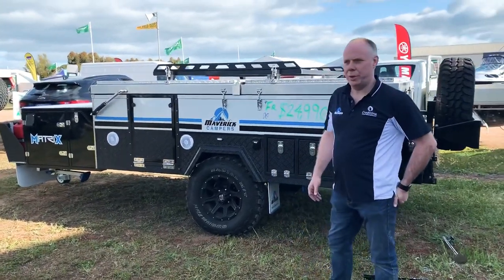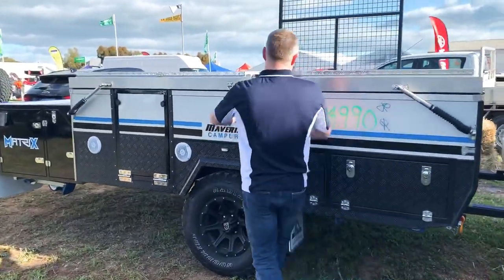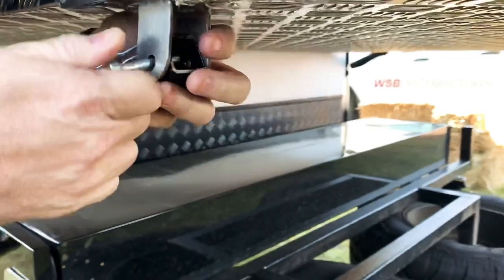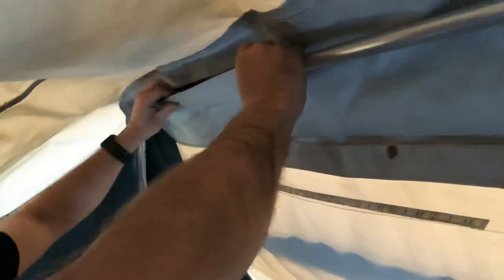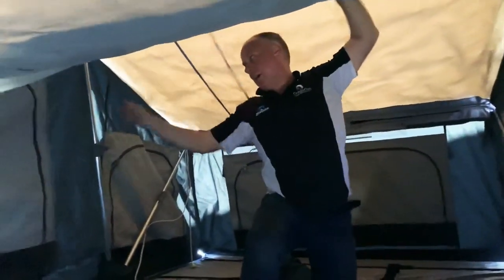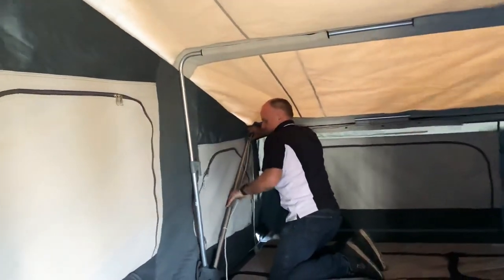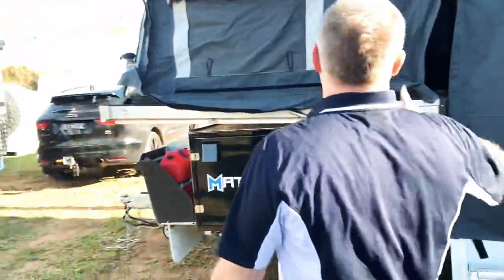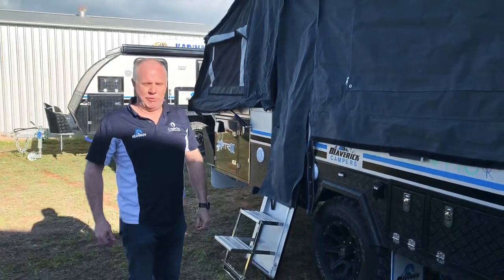Maverick Campers Matrix Off Road Dual Fold Camper Trailer Main Tent Setup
Double fold camper